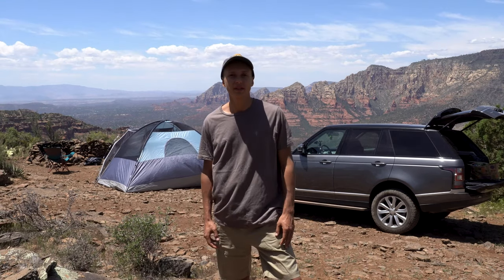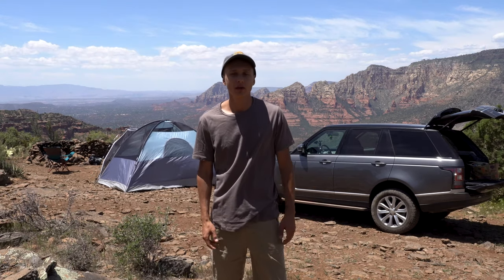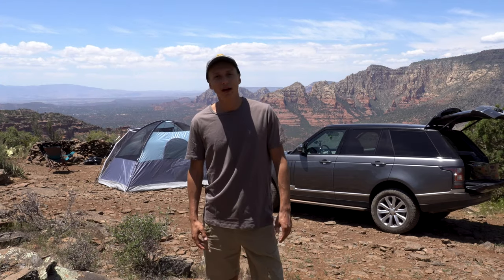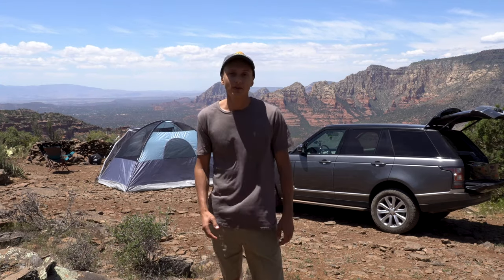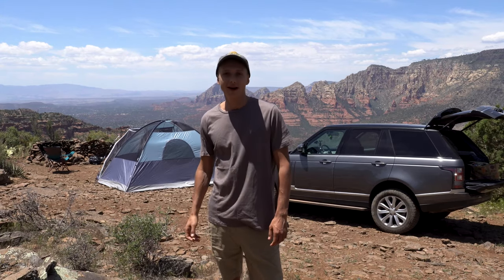Range Rover on Schnebly Hill Road, Off-Roading and Dispersed Camping In Sedona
Schnebly Hill Road OHV Route is a 11.8 mile heavily trafficked point-to-point trail located near Sedona, Arizona that features beautiful wild flowers and is rated as moderate. The trail is primarily used for hiking and ohv/off road driving and is accessible year-round.

Looking for a European car specialist in Southern California? I can help!